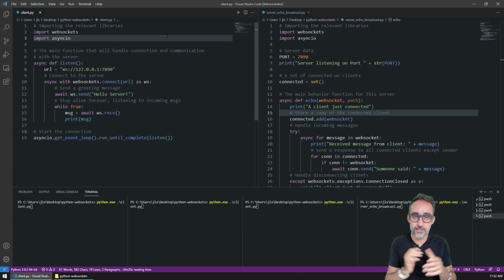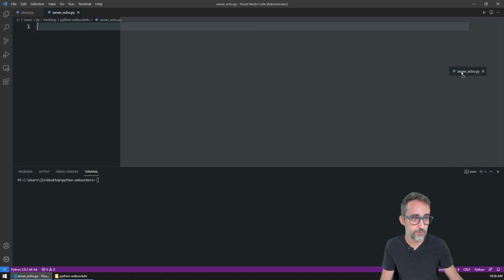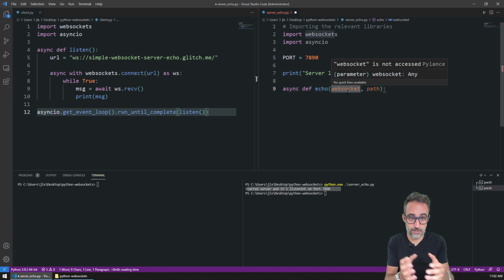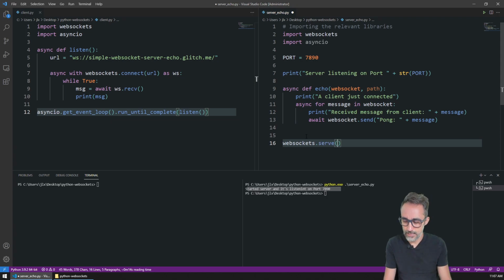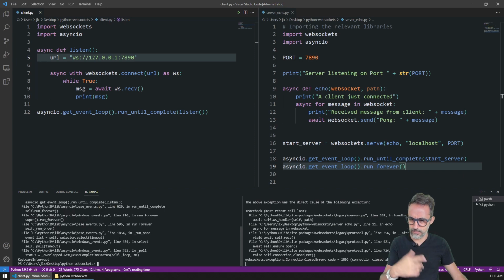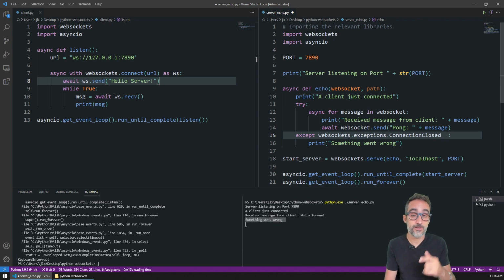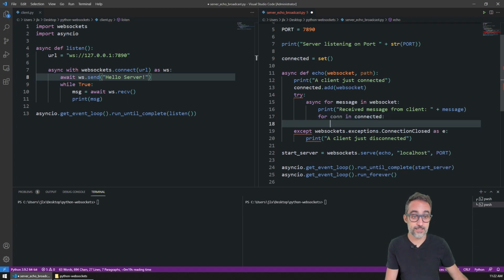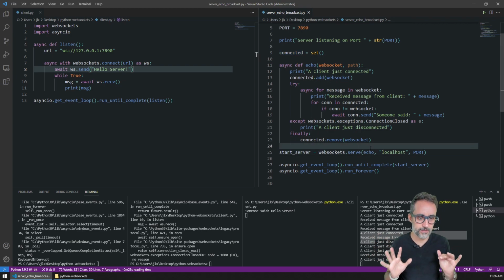8.2 How to Create a WebSocket Server in Python - Fun with WebSockets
In this video, I explain how to create a simple WebSocket server in Python, and program it to echo and broadcast messages from clients.